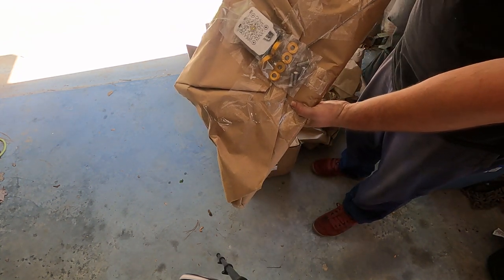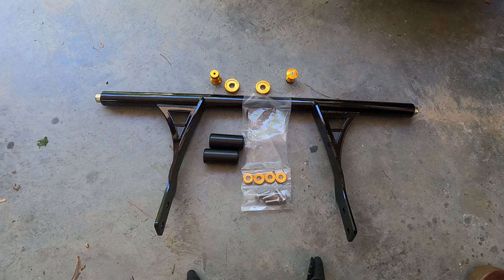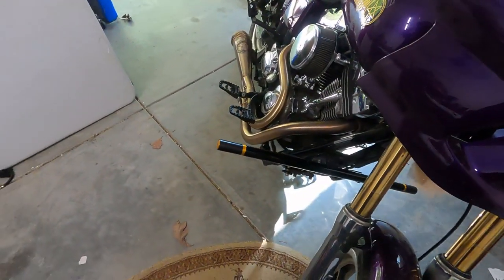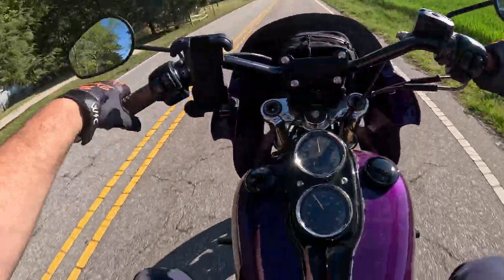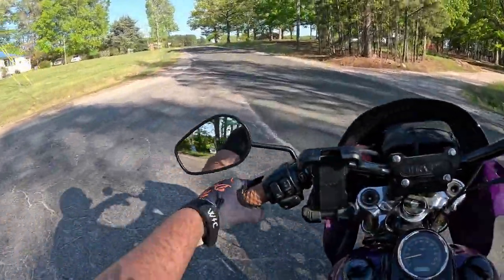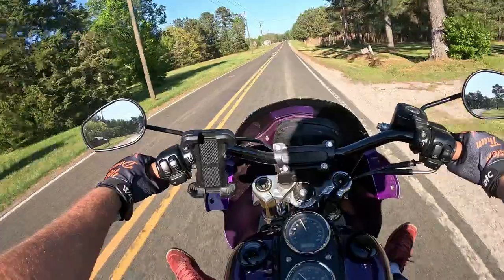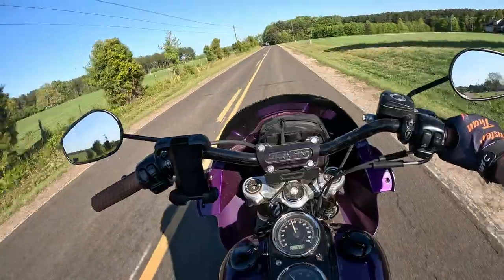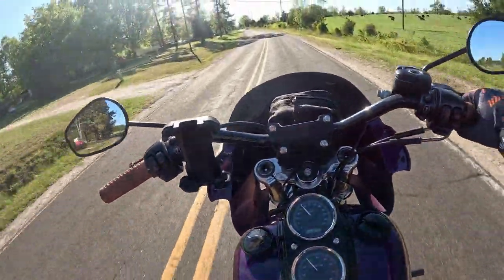Santoro Fabworx dyna crash bar install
We install the Santoro Fabworx crash bar on our 2008 dyna lowrider.